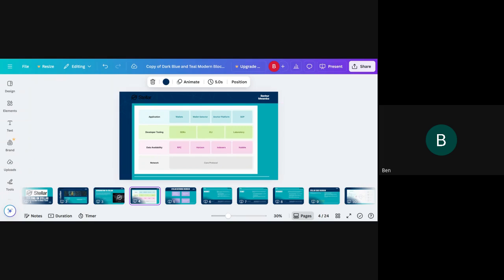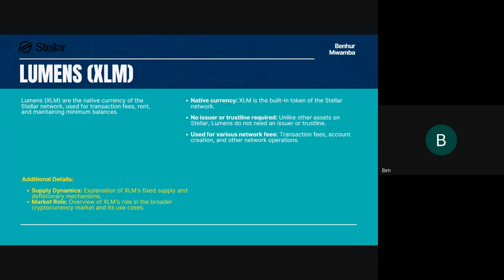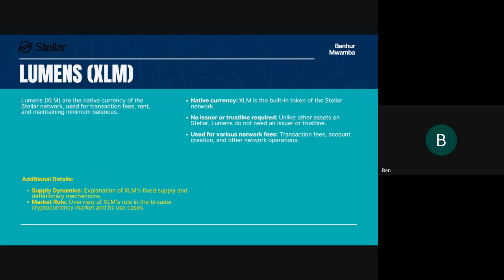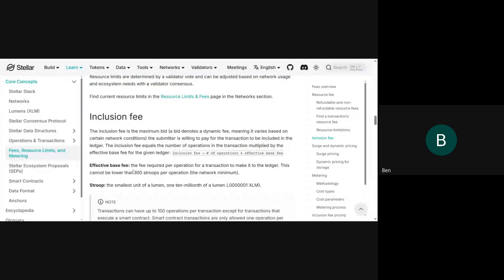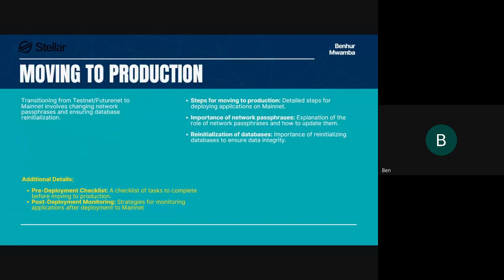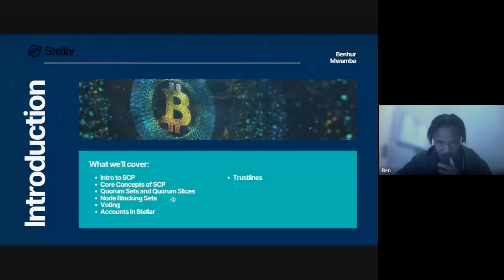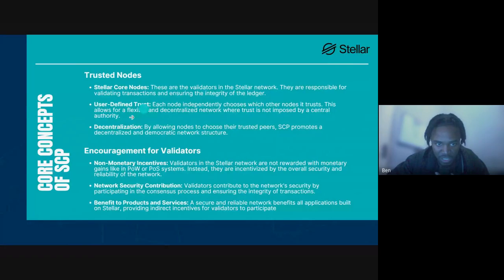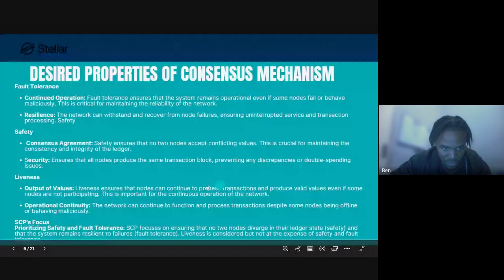Master Soroban Build Smart Contracts on Stellar P4